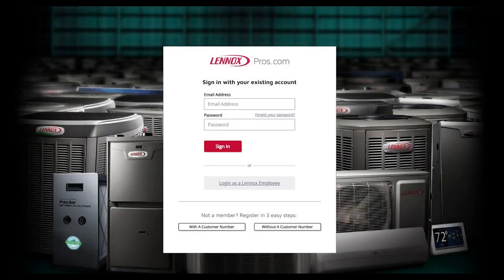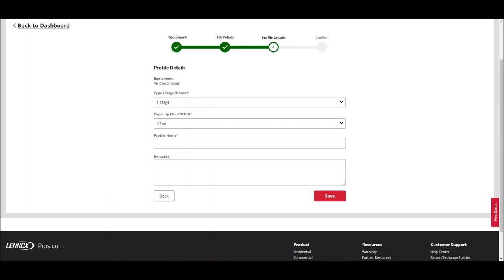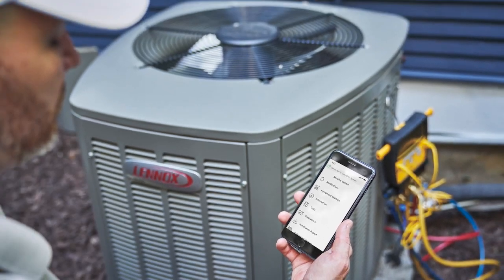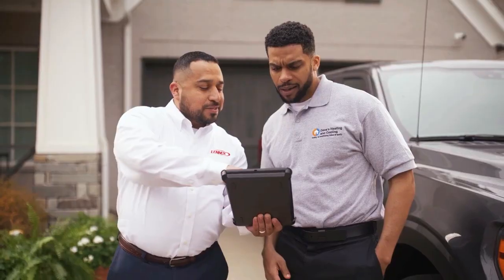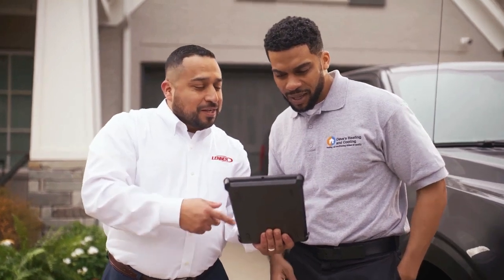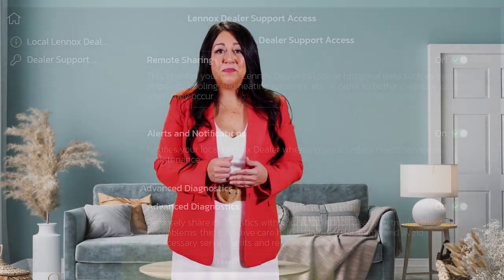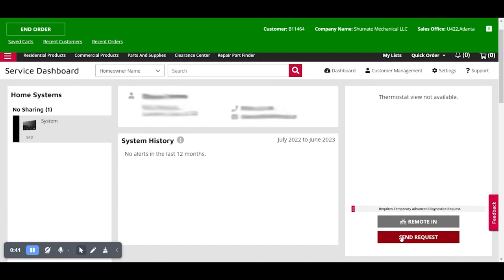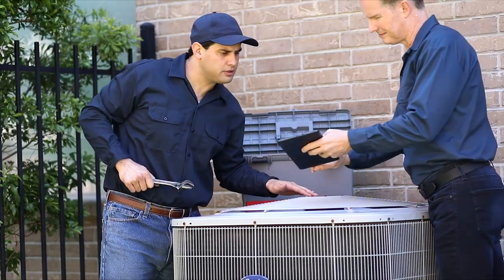S40 Service Dashboard Features: Equipment Configurations Profiles & Temporary Advanced Diagnostics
00:00 Equipment Configurations Profiles:

This new Service Dashboard feature allows Service Managers to create unique equipment profiles specific to products sold at their dealership. It also allows them to create equipment profiles tailored to local weather conditions by adjusting CFMs, High and Low Balance Points, etc.

Technicians in the field can scan the bar code on the equipment being installed to access these custom profiles. Thus, allowing fast and easy configuration.

Learn how you can achieve higher quality and faster installations with this new feature.

03:05 Temporary Advanced Diagnostics:

The Temporary Advanced Diagnostics feature allows a dealer to send a request for 24-hour access to the homeowner's system via the Service Dashboard. Learn more on how you can request access and remote in to a S40 using this new feature.